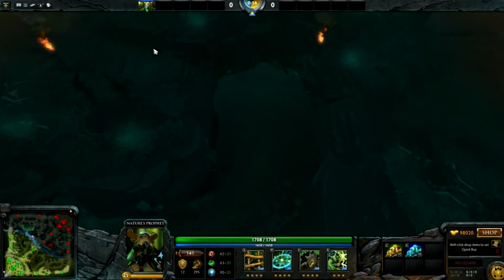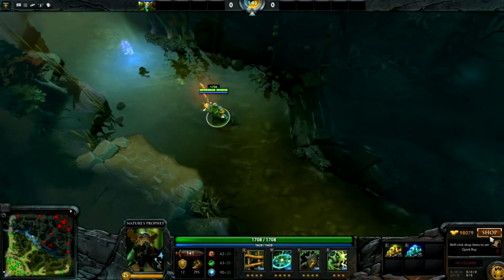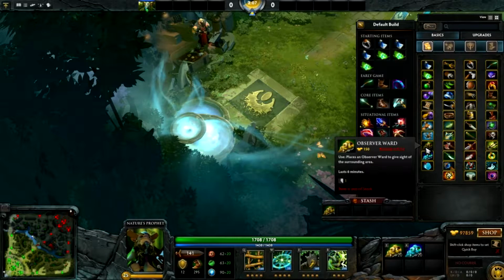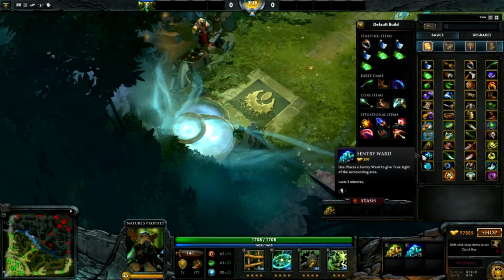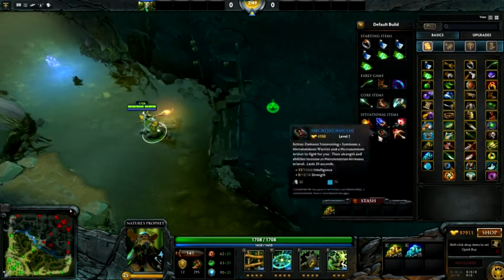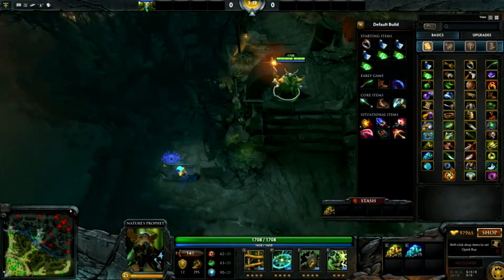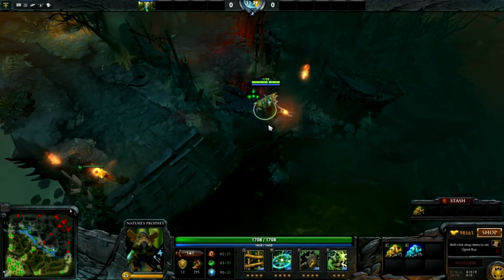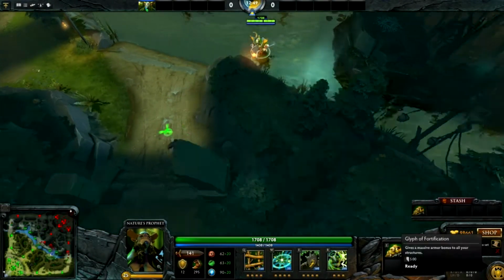DotA 2 Basics: Wards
Warding.  Yep.